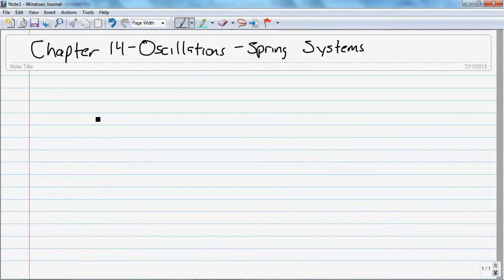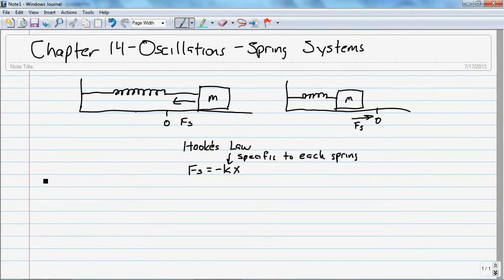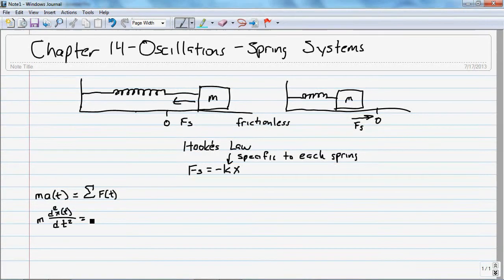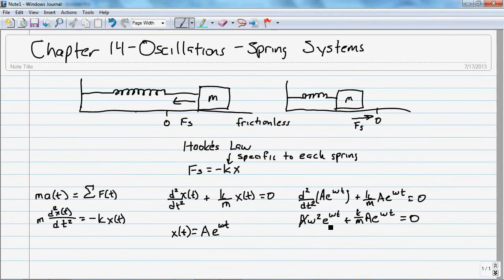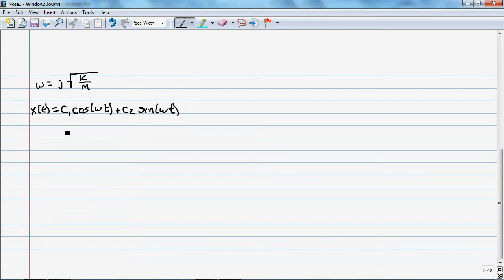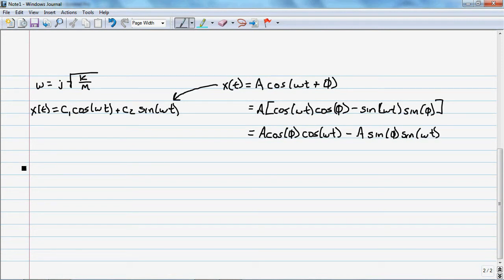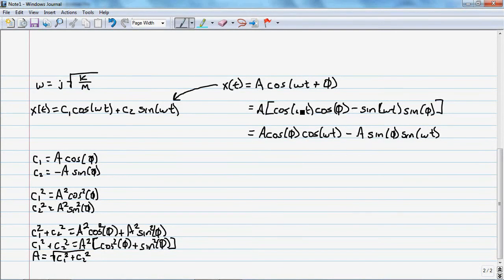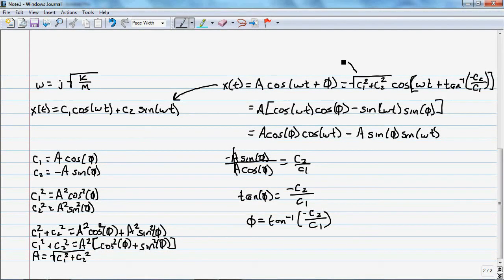0301 Chapter 14 Oscillations Springs No Friction